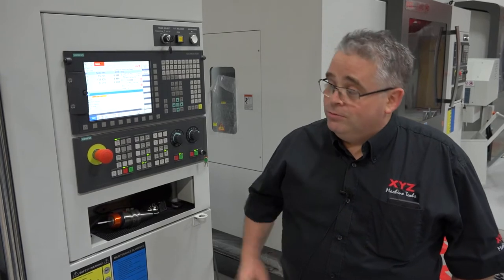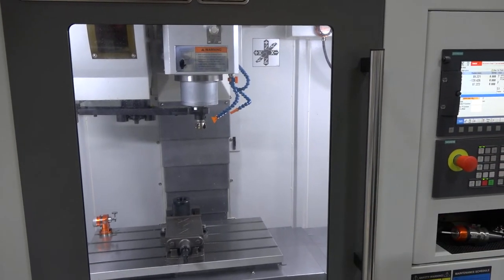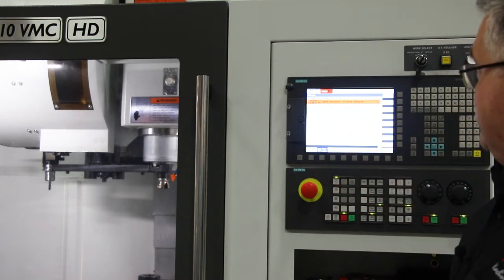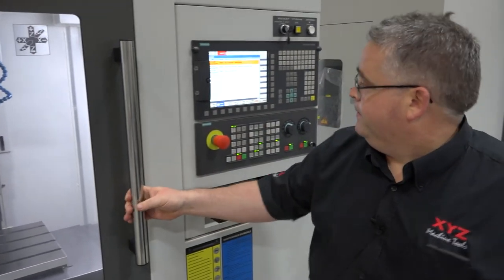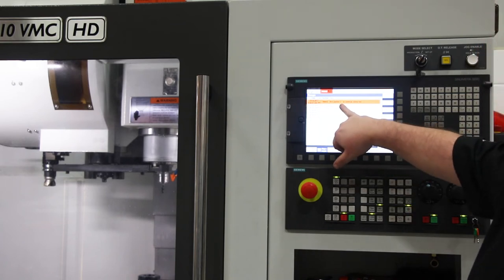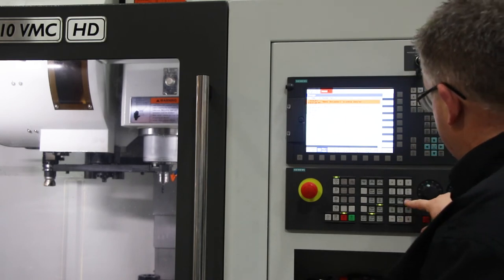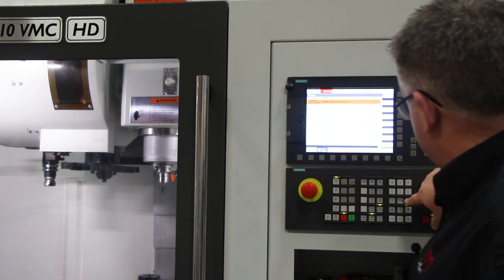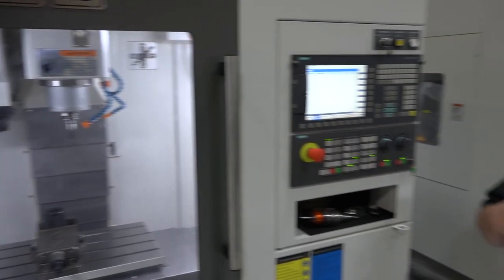Recover from a tool change E-stop